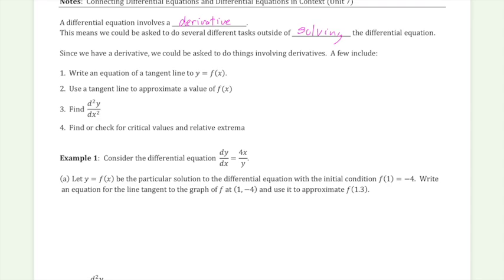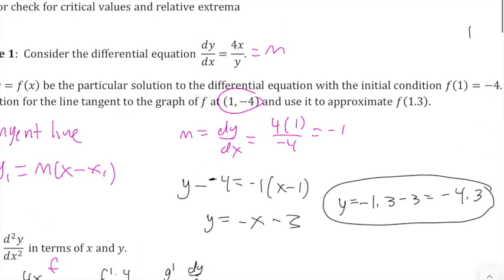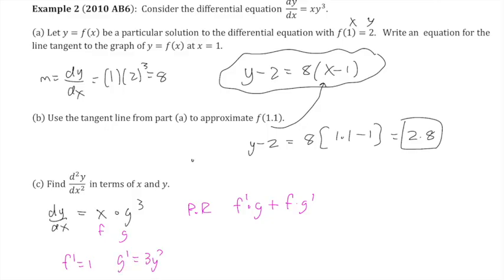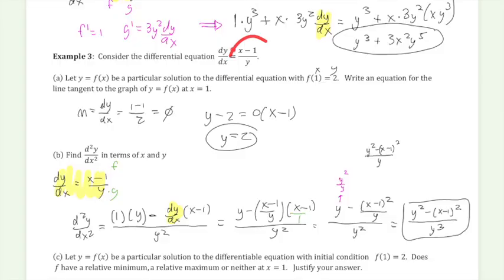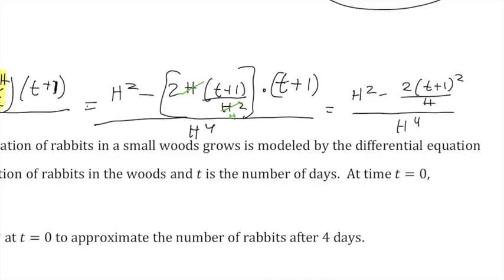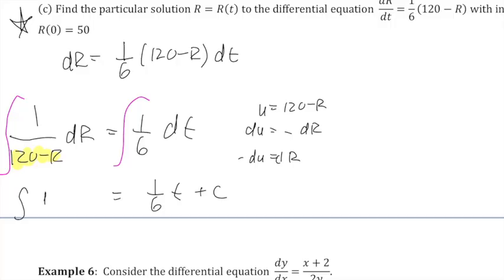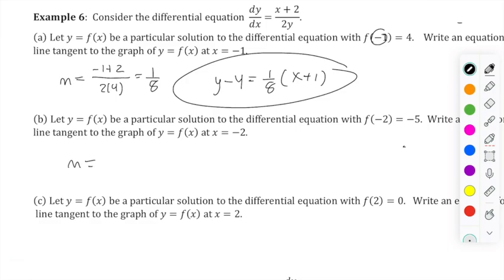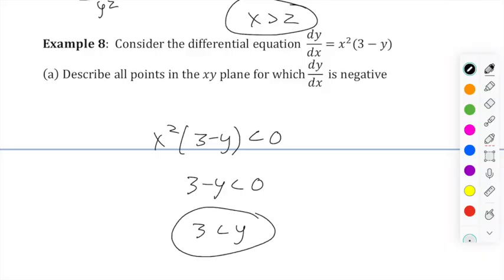AP Calc Unit 7 Differential Equations in Context